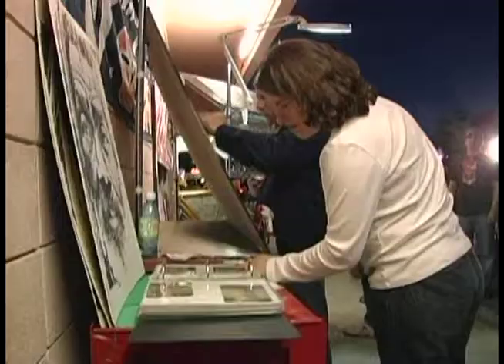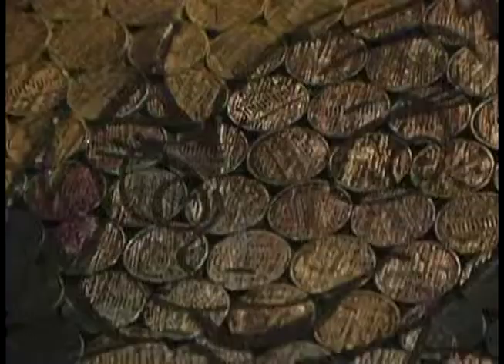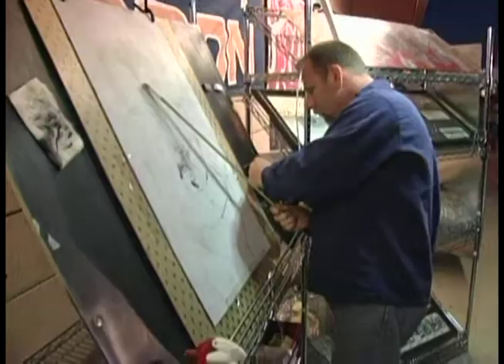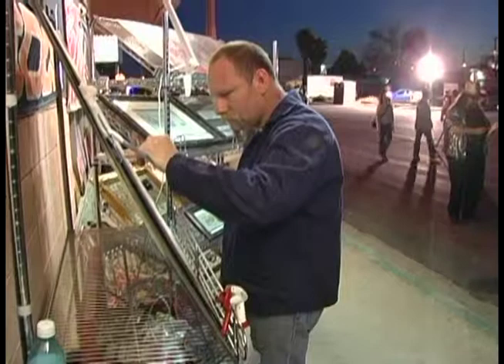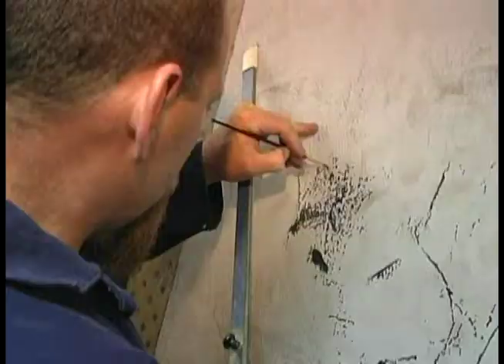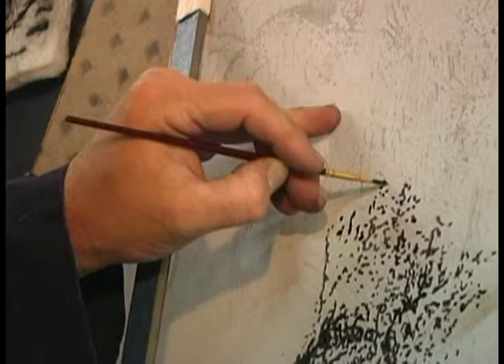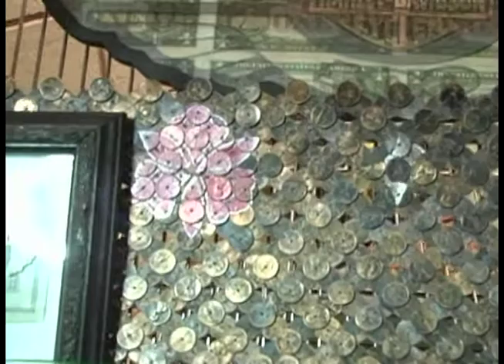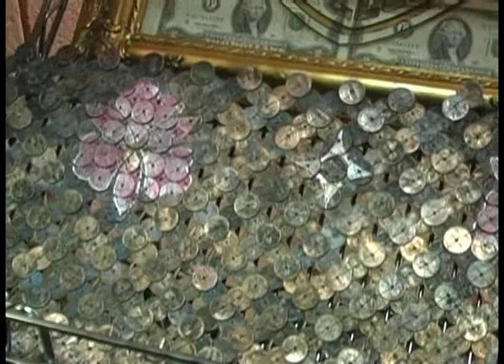Arts Downtown part 6 - James Henninger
"Arts in the Downtown"
created by Jim Dee and Steven Horlock
aired on KCLV Channel 2 in 2007.
The show features interviews of people involved with First Friday, a monthly event in the  Las Vegas Arts District.